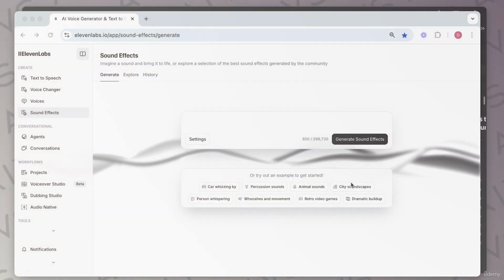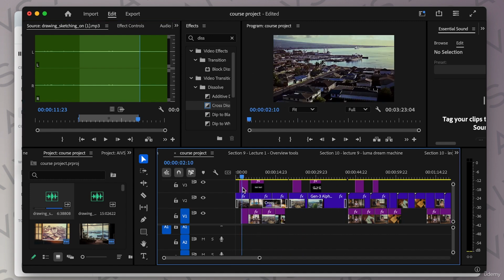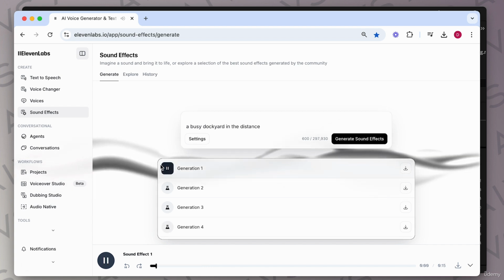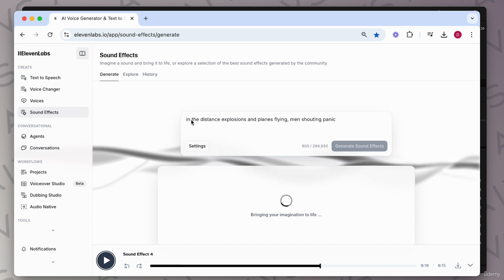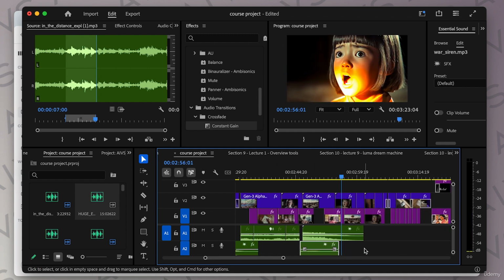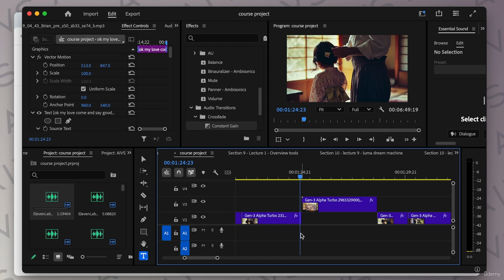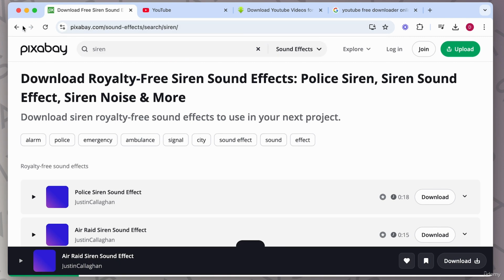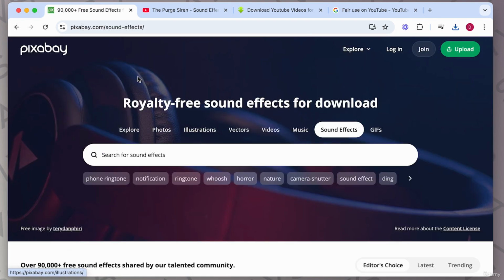Discover the POWER of AI Sound Effects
AI sound effects are audio clips generated or enhanced using artificial intelligence. These can include:
🎵 AI-generated music & soundscapes
🔊 AI-enhanced sound effects (e.g., footsteps, explosions, ambiance)
🎙️ AI voice effects (text-to-speech, voice modulation, cloning)

🛠️ How to Create AI Sound Effects?
1️⃣ AI Sound Generators – Use tools like Boomy, AIVA, or Mubert to create AI-generated music and SFX.
2️⃣ AI Voice Modulation – Platforms like Voicemod, ElevenLabs, and iMyFone MagicMic can modify voices in real time.
3️⃣ AI Audio Enhancement – Use Adobe Podcast AI, Krisp, or Descript to clean up and enhance audio quality.
4️⃣ AI SFX Libraries – Websites like Freesound AI, Soundraw, and Envato Elements provide AI-generated sound effects.

🔥 How to Use AI Sound Effects in Videos?
✅ Background music for AI tutorials 🎼
✅ Adding cinematic SFX to animations 🎬
✅ Voiceovers for AI-generated content 🎙️
✅ Noise reduction & sound enhancement 🎛️

Would you like suggestions for AI tools tailored to your video style? 🚀